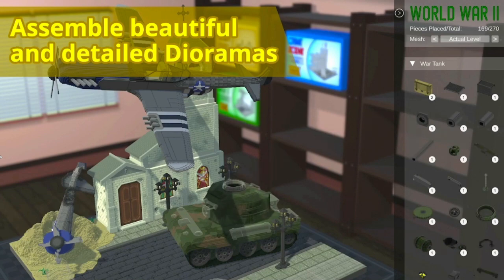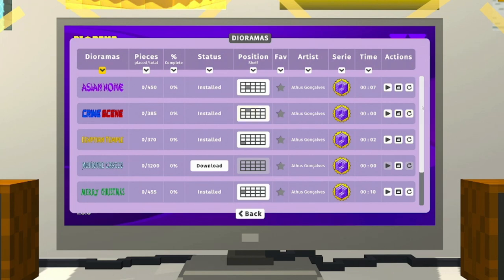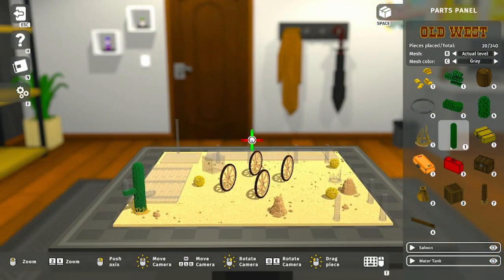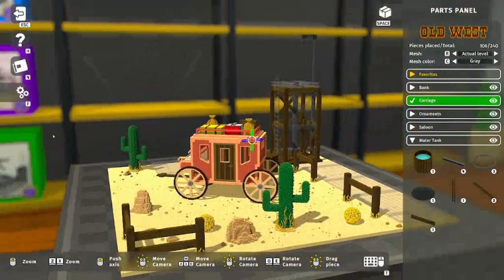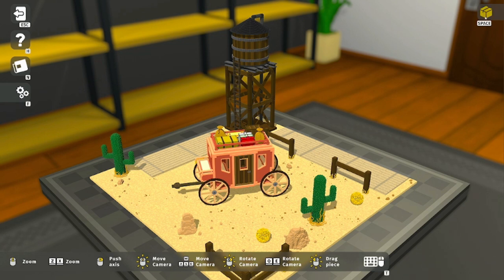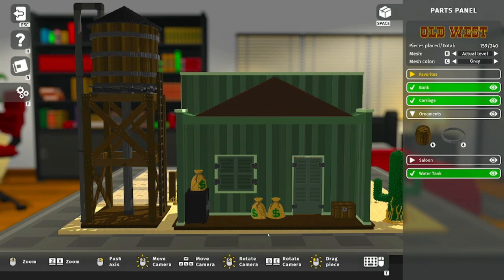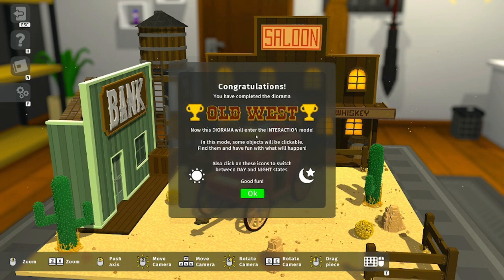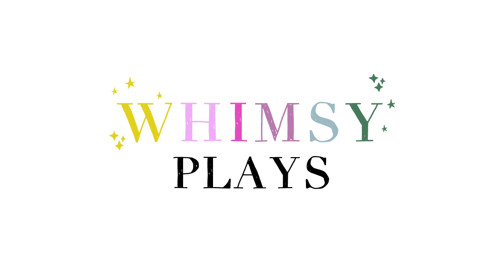Build A Wild West Lego-Like Diorama With Me 🤠 | Diorama Builder | First Look | Puzzle Building Game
Today, we’re diving into Diorama Builder, a relaxing game where we’ll assemble miniature worlds in a puzzle-like fashion. Once we complete our diorama, we’ll explore our tiny creation to uncover hidden interactions and secrets.

-- Game Description --
Diorama Builder lets you build and collect beautifully voxel-crafted mini-worlds. Explore your creations, and immerse yourself in diverse themes, from contemporary cities to medieval castles. Enjoy the ultimate diorama experience with exclusive content and seamless gameplay!

✨ A variety of dioramas to build with DLCs available
✨ Play with your mini-worlds and uncover hidden interactions.
✨ Intuitive camera controls with easy rotating, zooming, and panning